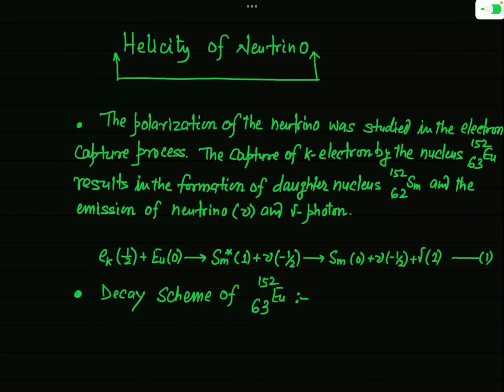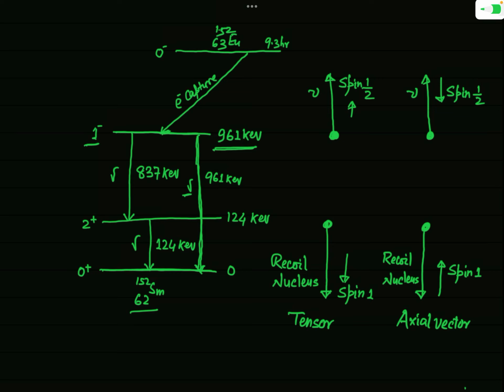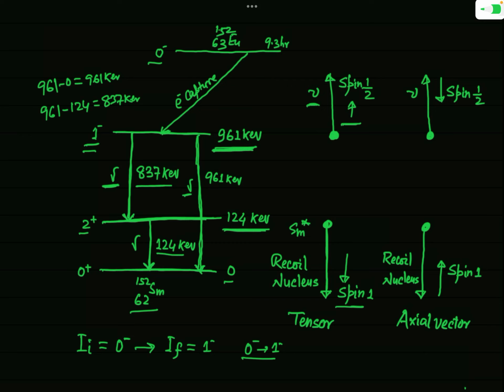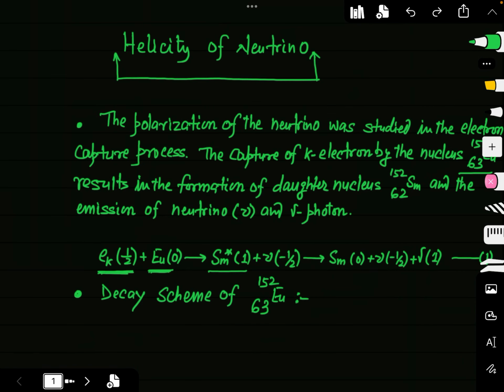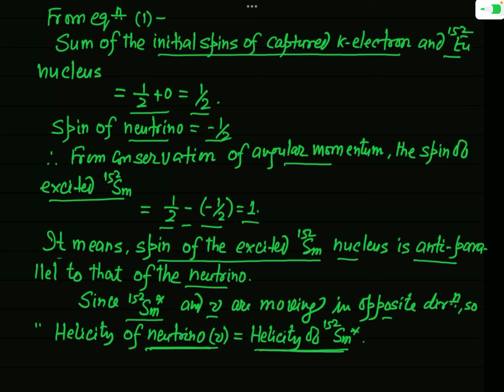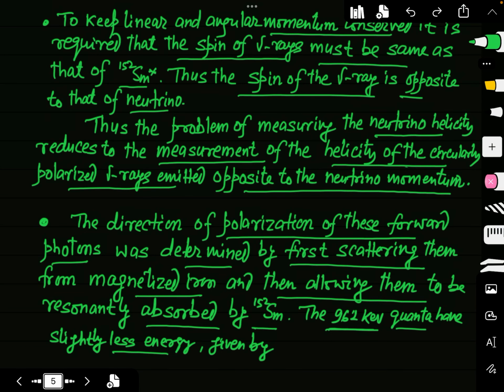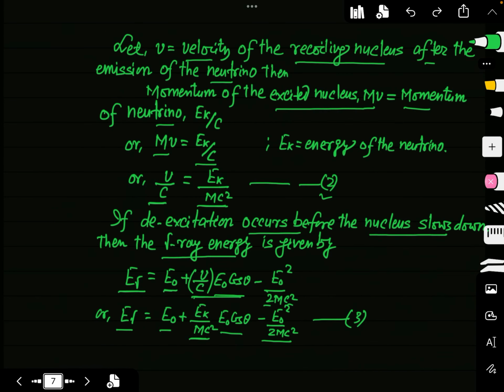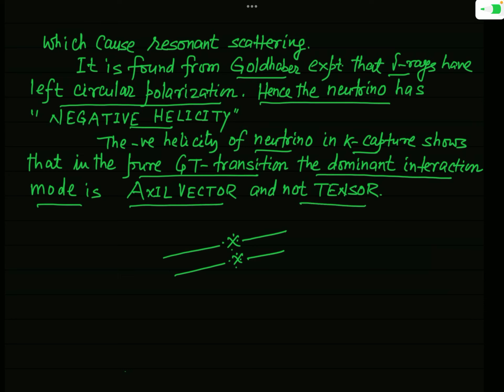Nuclear Physics - Nuclear Decay : Helicity of Neutrino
Helicity of neutrino was measured in the process of K-capture of the nucleus Eu leading to the formation of the nucleus Sm. It is measured by measuring the circular polarization of gamma rays which cause resonant scattering. Gamma rays had left circular polarization which means helicity of neutrino is-1. Negative helicity of neutrino in K-capture indicates that in the pure GT-transition the dominant interaction mode is axial vector and not tensor in agreement with the V-A interaction observed in Beta-Neutrino angular correlation studies.